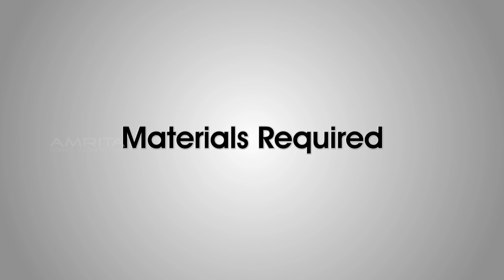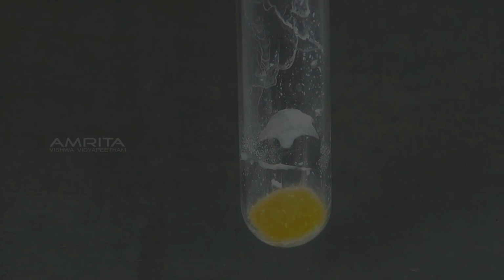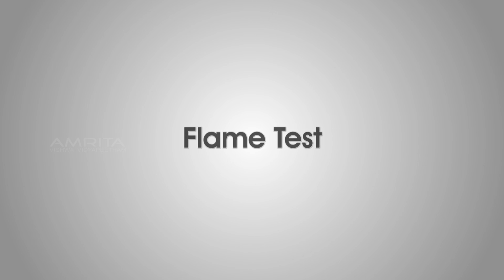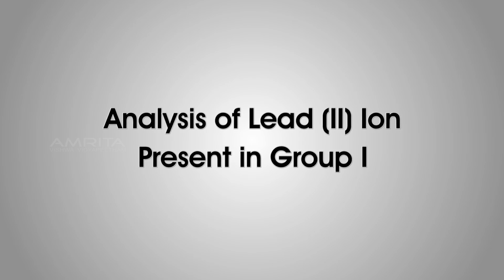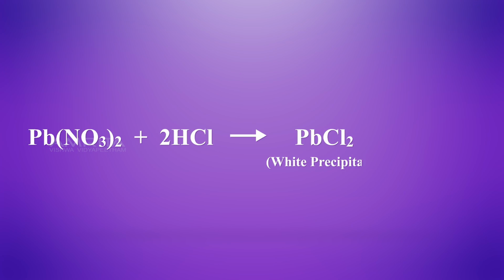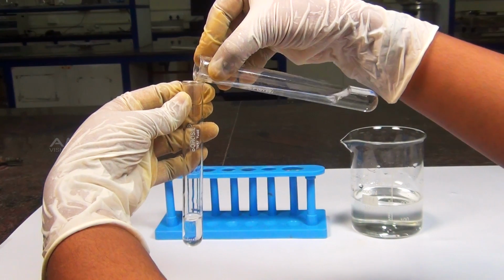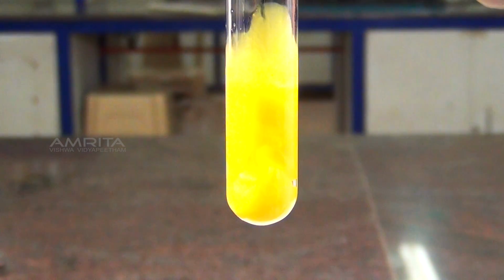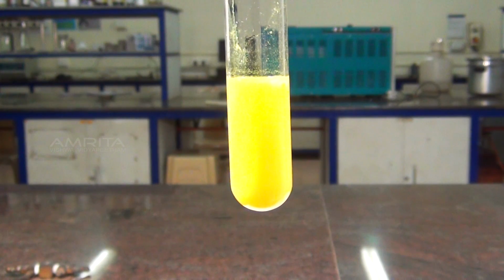Tests for Group I Lead Ion - MeitY OLabs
Tests for Group I Lead Ion :-
Lead is a chemical element with symbol Pb. It is found in lead pencil and lead acid battery. Lead is found in many salts like lead nitrate and lead acetate as lead (II) ion. In group I, lead (II) ions are precipitated as their chlorides by adding dilute hydrochloric acid to their solutions. Lead chloride solution in hot water when reacts with potassium iodide solution to form yellow precipitate of lead iodide and potassium chromate to form yellow precipitate of lead chromate.

This video explains how to test the presence of group I lead ion in a given salt.